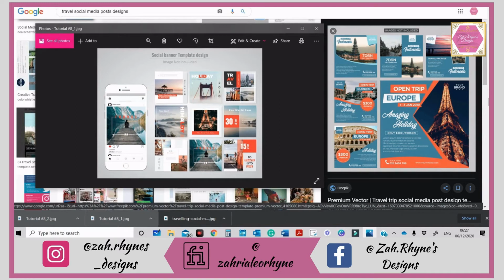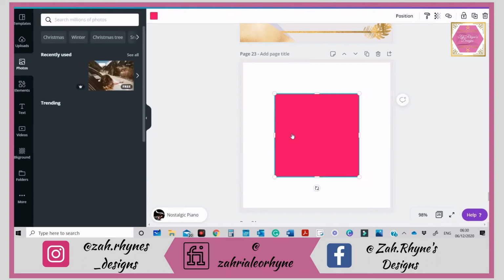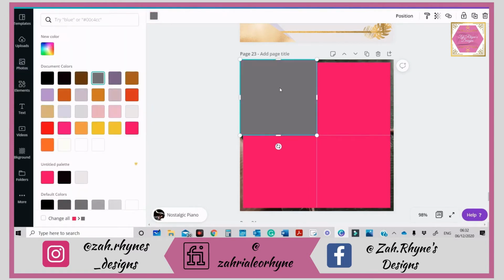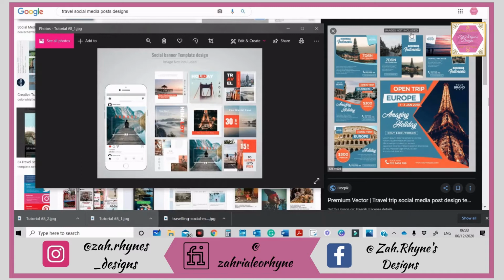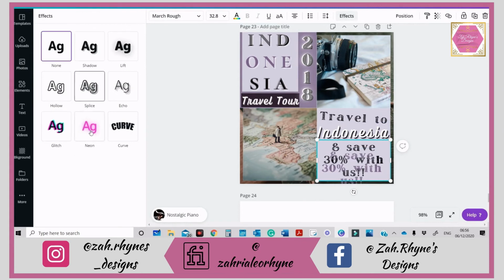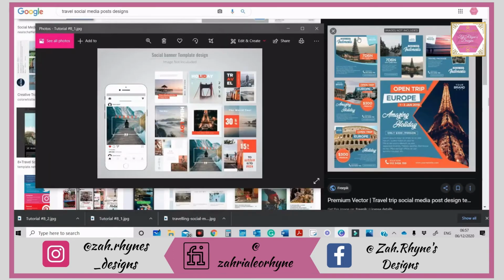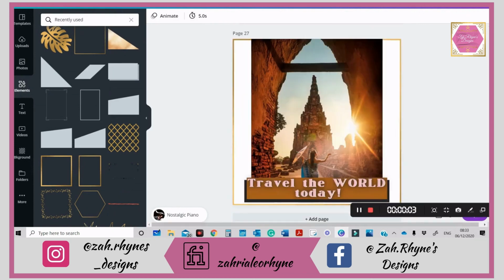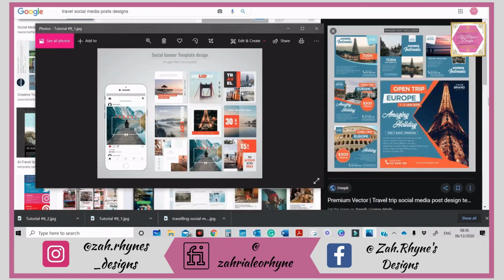Designing w/ Zahr | Tutorial #8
Today's tutorial is the 8th tutorial in the tutorial series "Designing w/ Zahr" on my YouTube Channel. Here in this tutorial video, I will teach you how to use Canva to create 5 unique and attractive Travel Social Media Posts. These social media post designs as-per-usual are relatively easy to recreate using Canva. For these designs, like previous ones, the steps/process are short and takes a minimum of 5 to 15 mins to create. However, in this tutorial, the 5 Travel Social Media Posts that I created in Canva are suitable for almost anyone with a blog, YT Travel [Vlog] Channel, Freelance Designer, or even someone with a traveling social media page.

Timestamp:
Introduction | 0:00.
Design #1  | 8:00.
Design #2  | 29:45.
Design #3 | 36:35.
Design #4 | 36:50.
Design #5 | 41:00.

I do hope you all have a great day!!